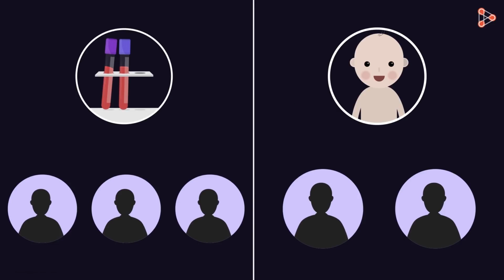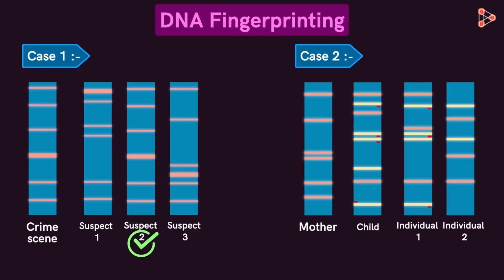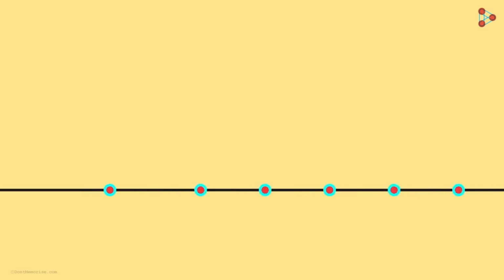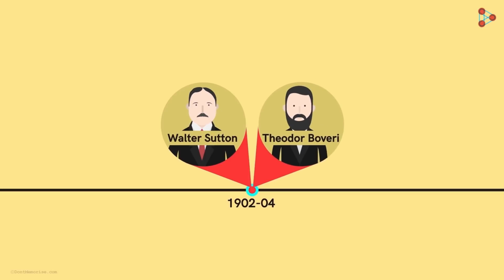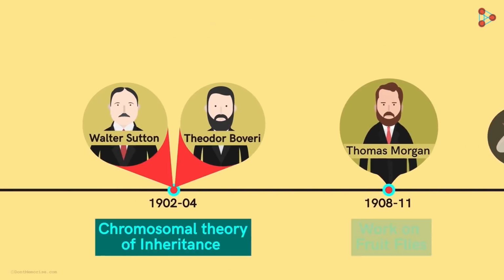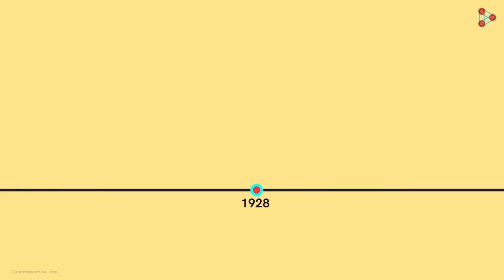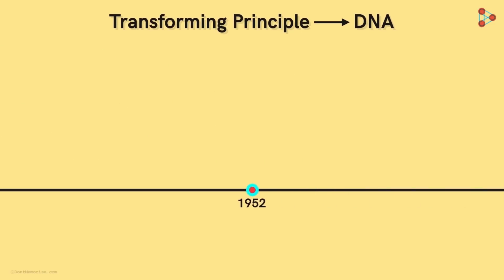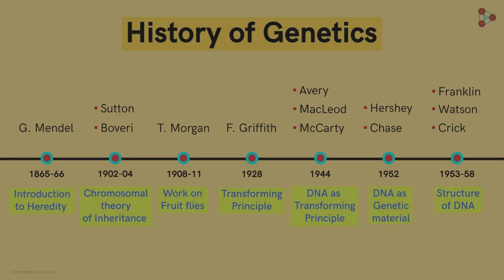Milestones in Genetics Lesson 11